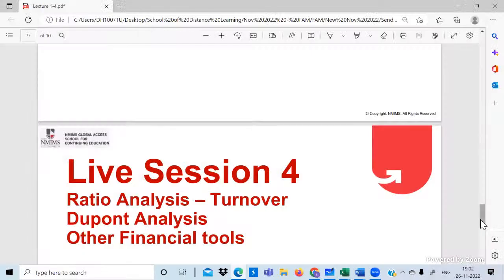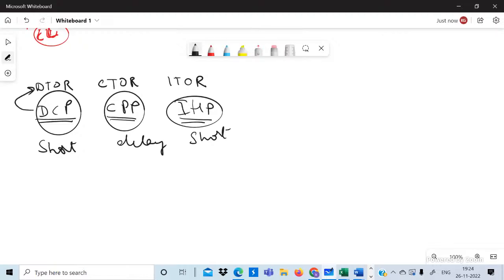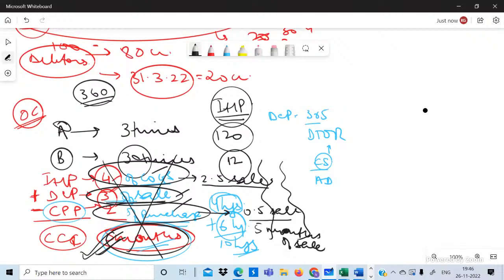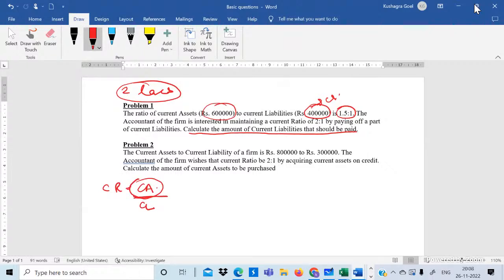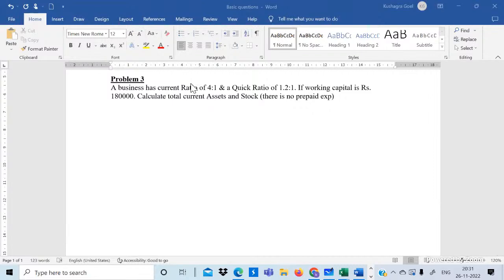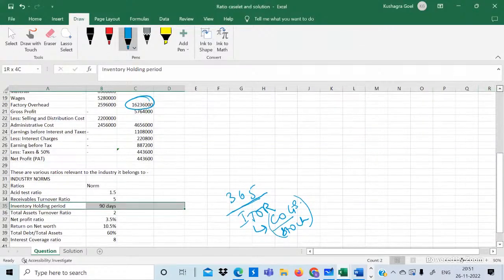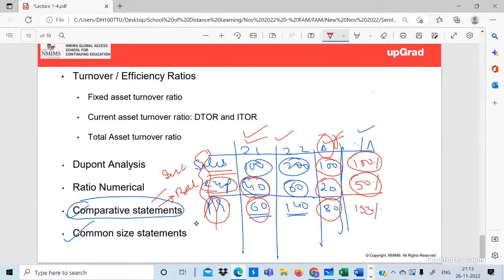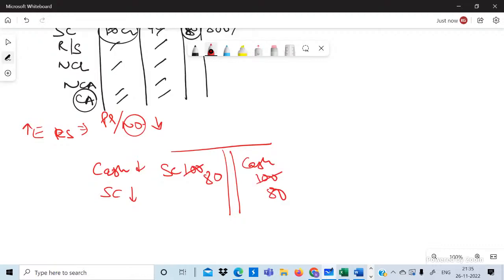Financial Accounting for Managers - C12 | LS 4